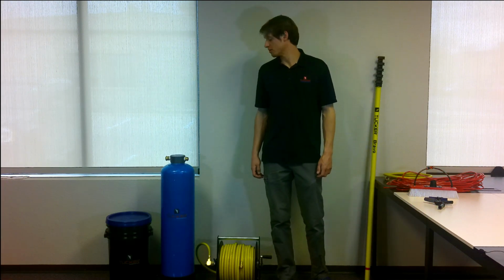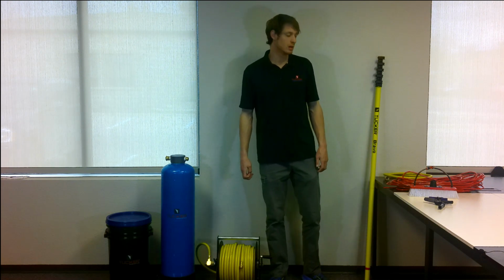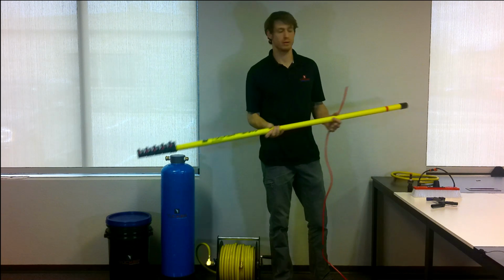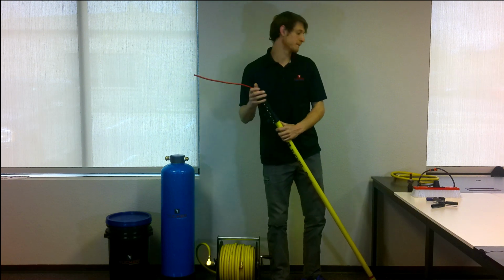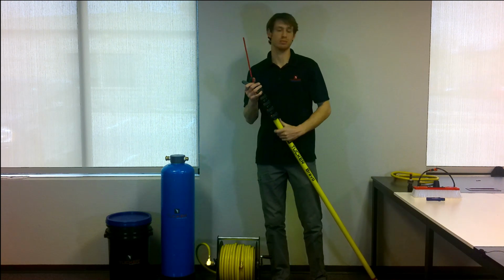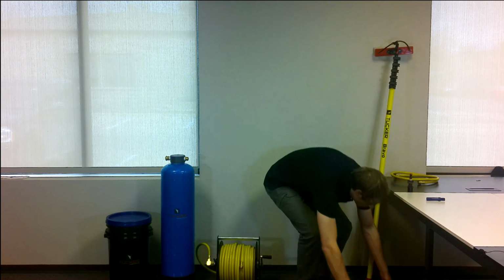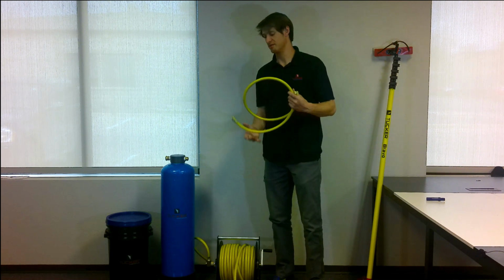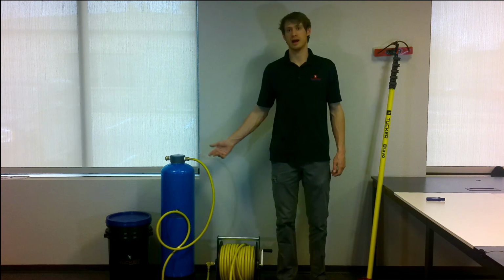Setting Up The Tucker DI Tank Water Fed Pole Kit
This is how you set up your pole for use with the Tucker® 1 Cubic Foot DI tank and Tucker® Hand Carry Hose Reel